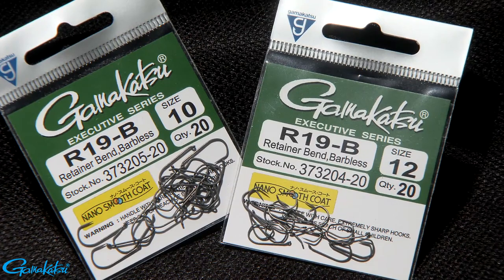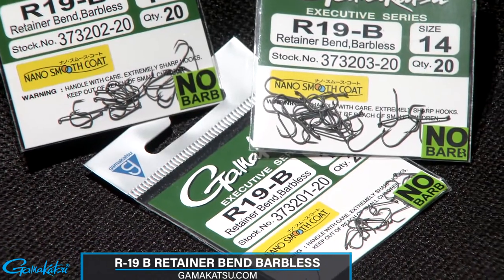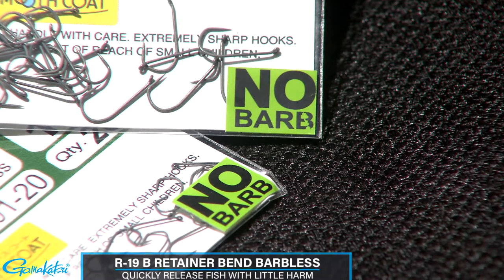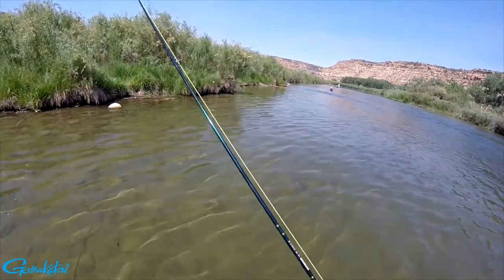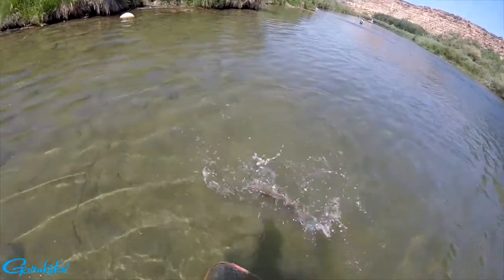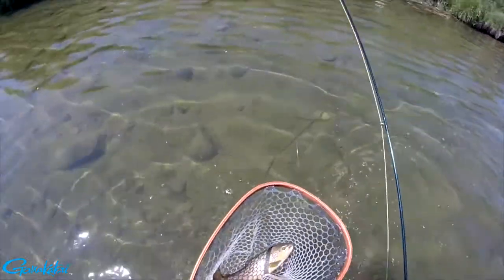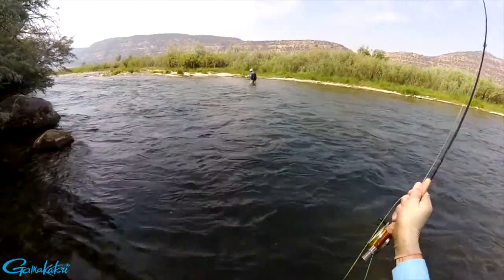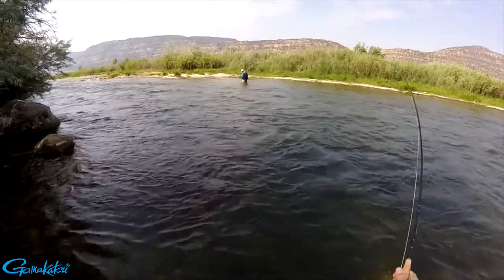NEW - GAMAKATSU 2020 R19 RETAINER BEND BARBLESS FLY HOOK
The R-19 Retainer Bend Barbless utilizes a customized bend that holds fish tight and offers a revolutionary advancement in true barbless hook design. The barbless design makes it easier to release fish and conforms to the catch and release ethic and conservational model of many fishing streams. A nano smooth coating and razor-sharp hook point reduce resistance, creating more penetrating power and a seriously effective hookset.